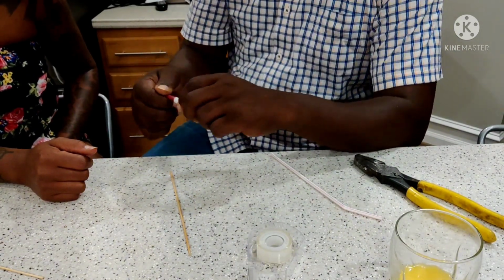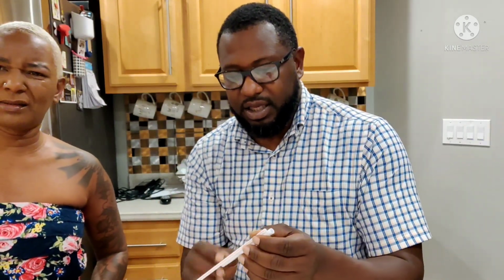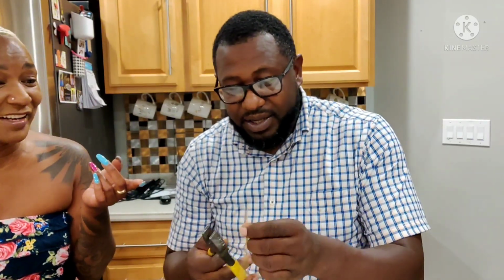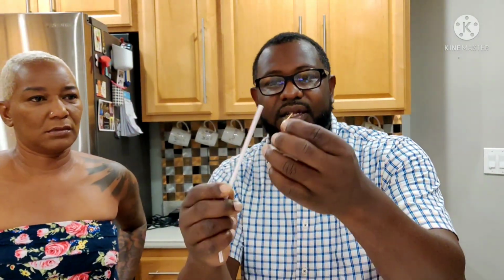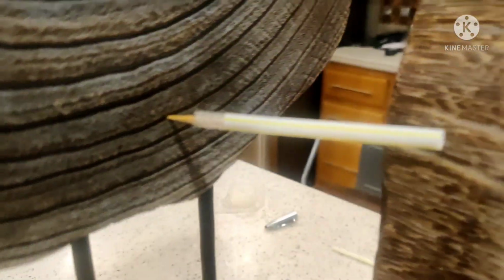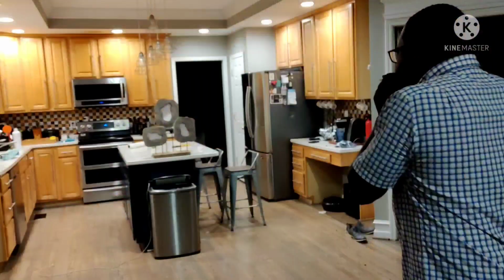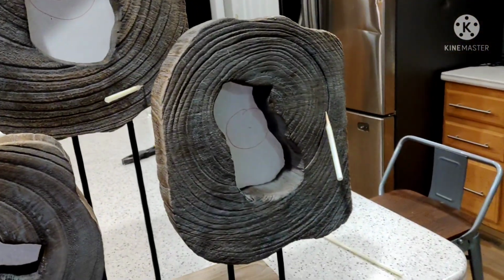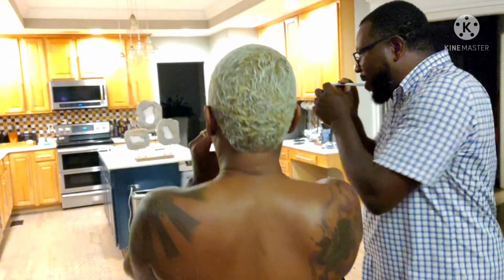OUR NIGHT ROUTINE || ITS A WHOLE THING NOW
Heyyyy beautiful family heads up Hugh mark downs in the Etsy store

PINTEREST: SHARON SHE SO FABULOUS
TIKTOC : @SHARON_46_